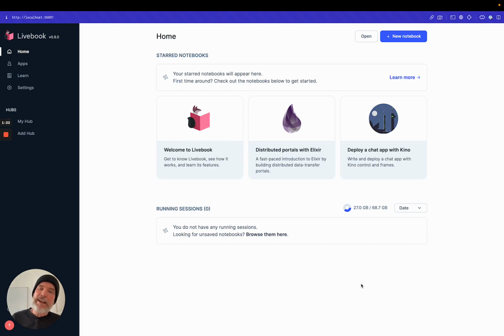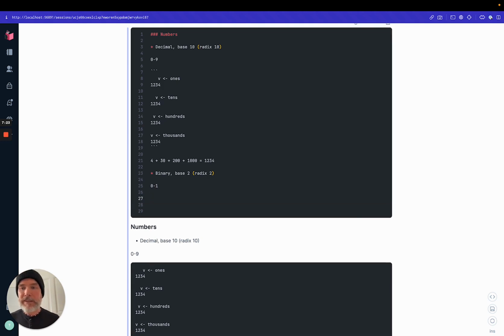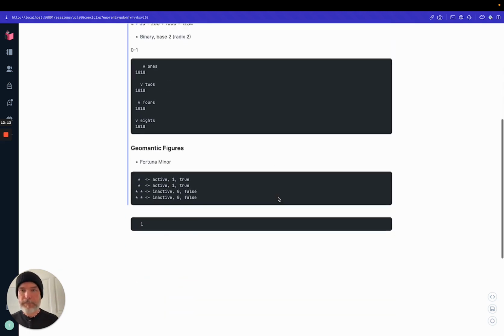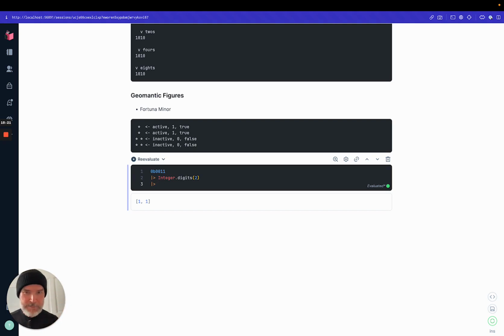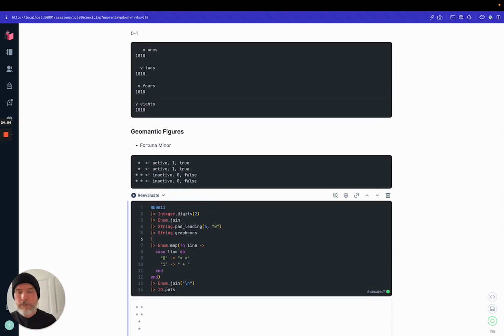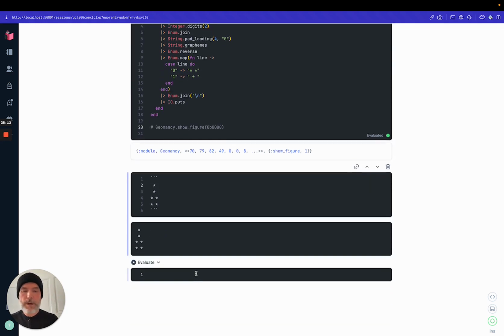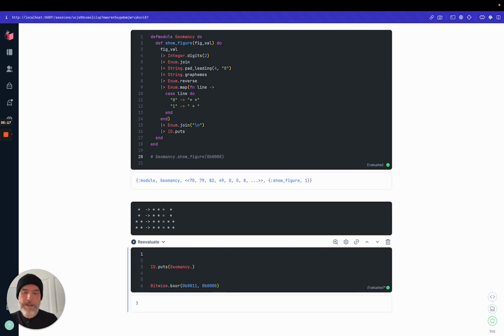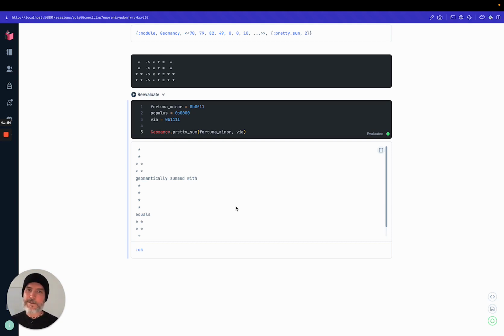Geomancy, binary, and coding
A jaunty shindig at the intersection of geomancy and programming, with code!